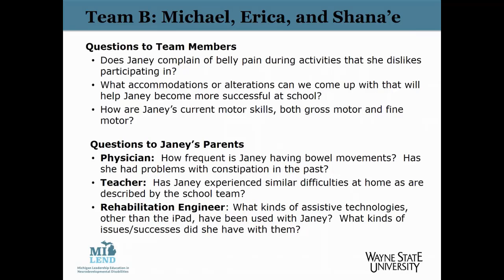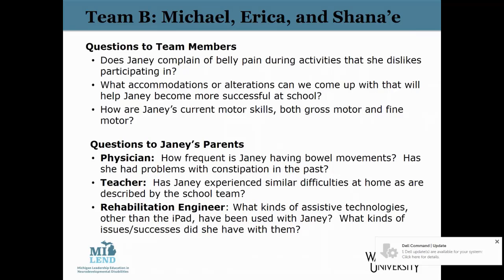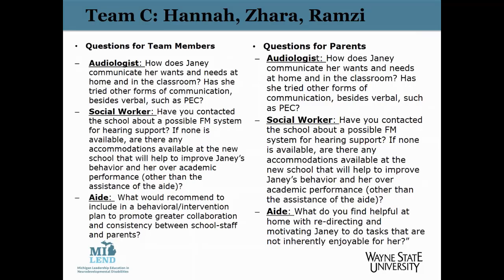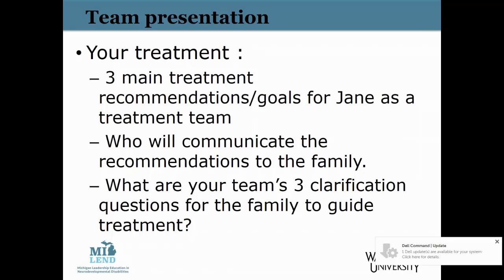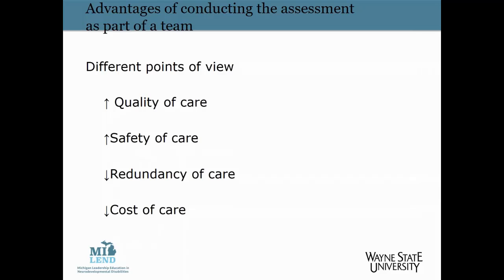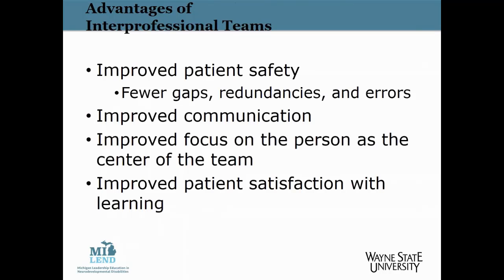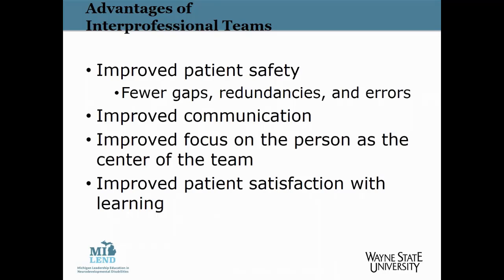MI-LEND Video Resource: Interprofessional Teams (Week 8)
In this presentation, Abby Johnson, Ph.D., Clinical Psychology Assistant Professor at the University of Michigan, and Jennifer Mendez, Ph.D., Director of Co-curricular Programs, School of Medicine, Wayne State University, discuss the importance of interprofessional collaboration and team work in working with patients.